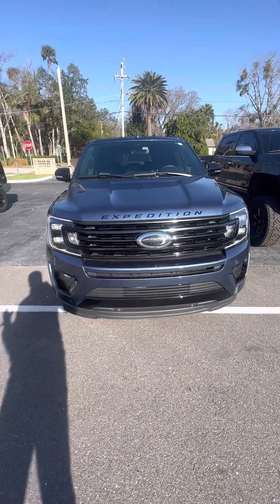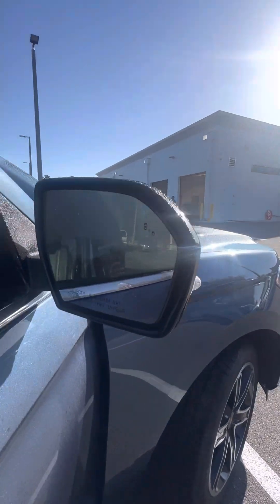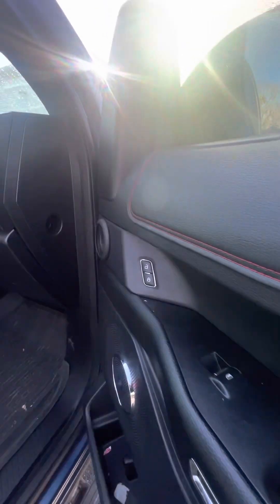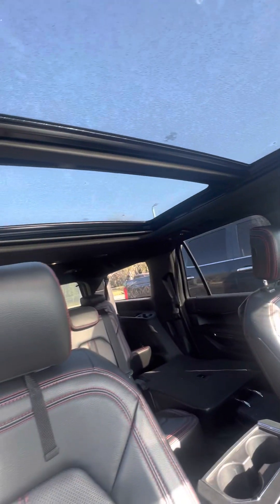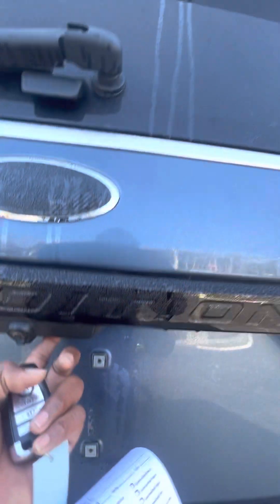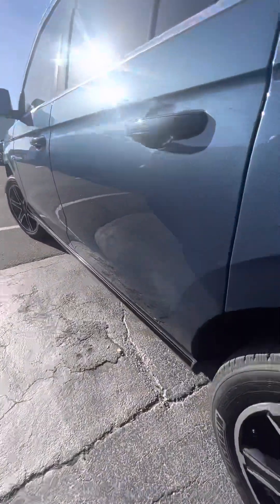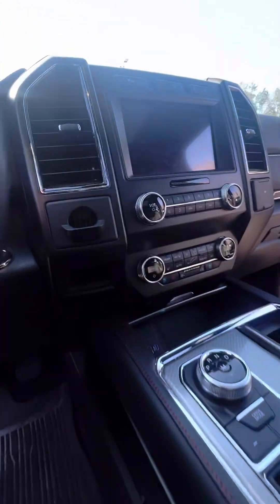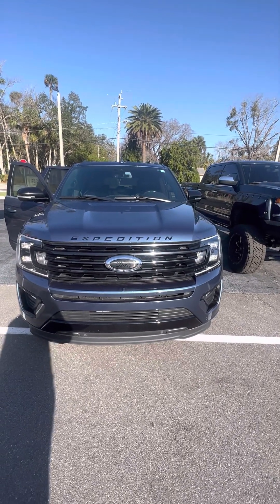VIP SEAN LAMMERS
2020 FORD EXPEDITION MAX LIMITED